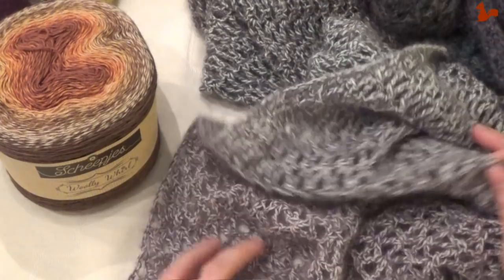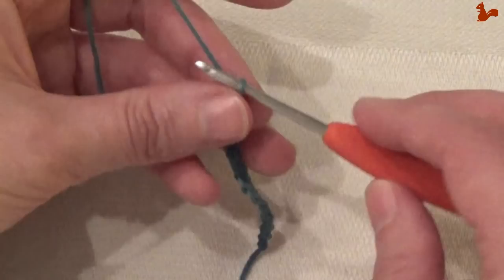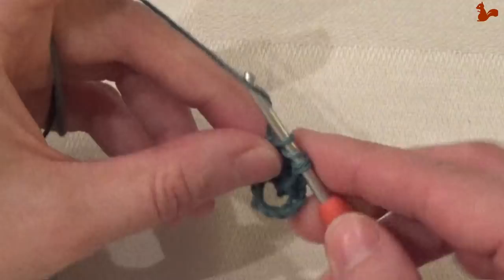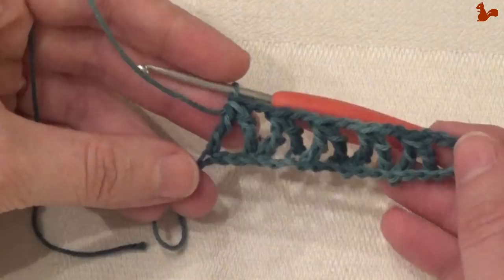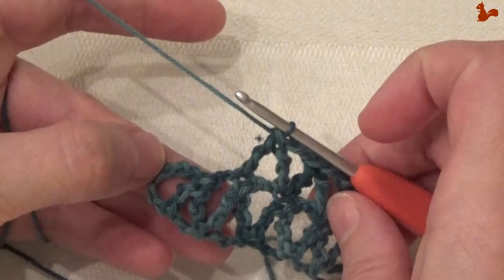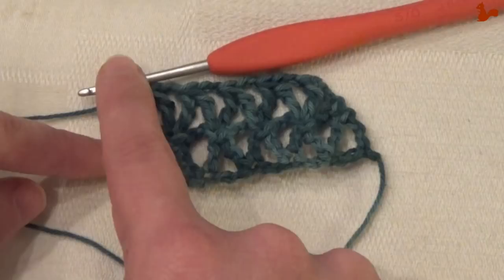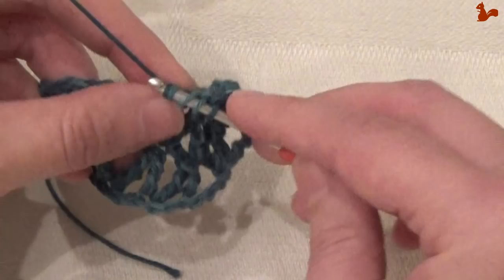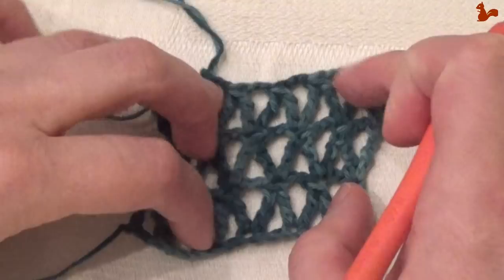Diamond Shawl - Free Crochet Pattern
This video or any portion thereof may not be copied, reproduced or distributed in part or in whole or used in any manner whatsoever without the express written permission of the owner.  This video is for personal use only and may not be sold.